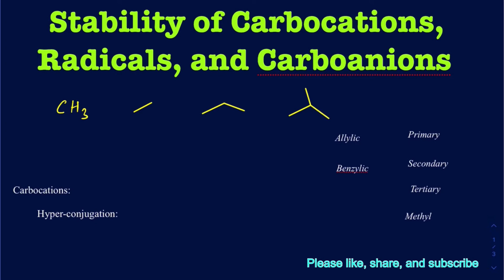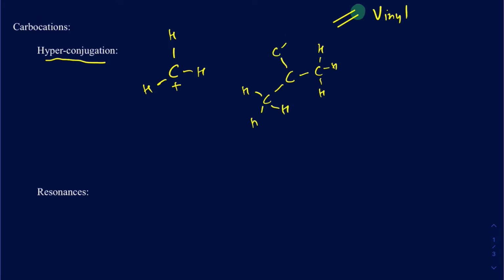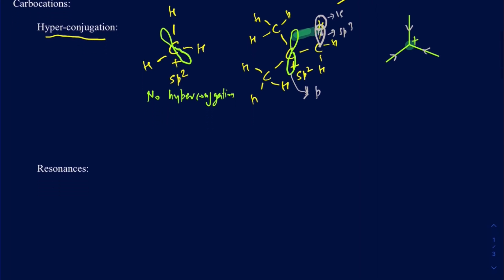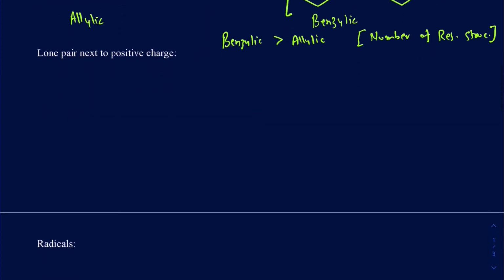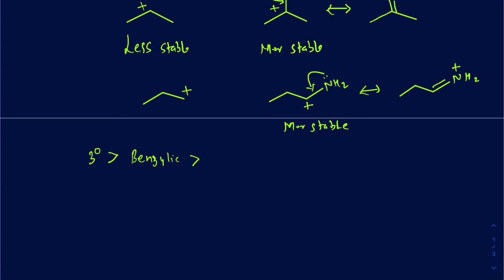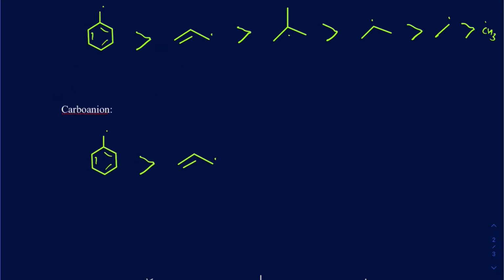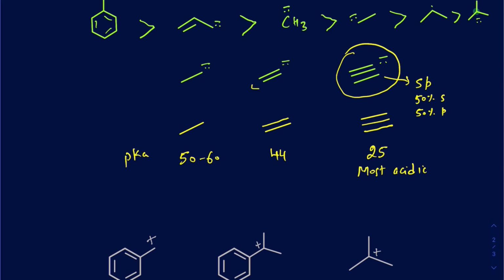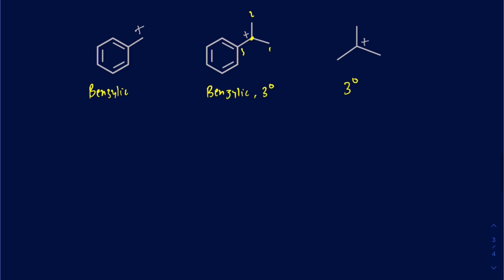Stability of carbocations, radicals, and carboanions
Detailed explanations on the stability of carbocations, radicals, and carboanion with examples
Benzylic, allylic, tertiary, secondary, primary, vinyl